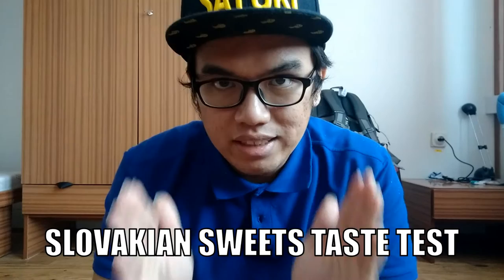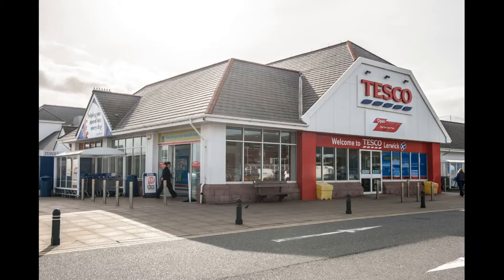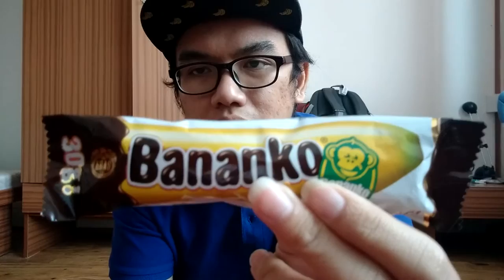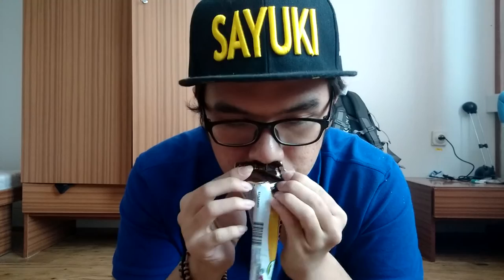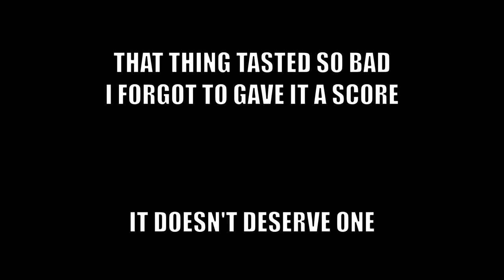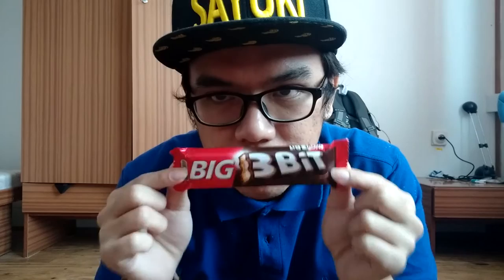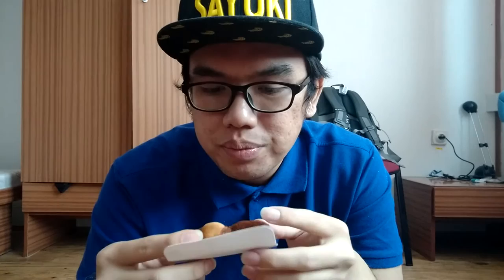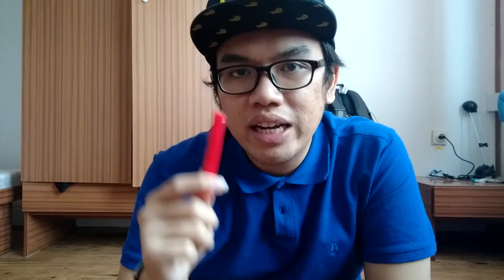Slovak Sweets Taste Test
During my final weeks in my Slovakia stay, I decided to make videos about Slovakia. And this is one of them. What is a proper YouTube vlogger without a taste test video.